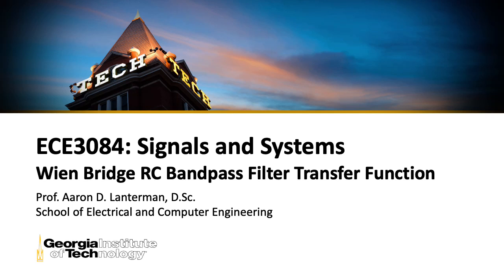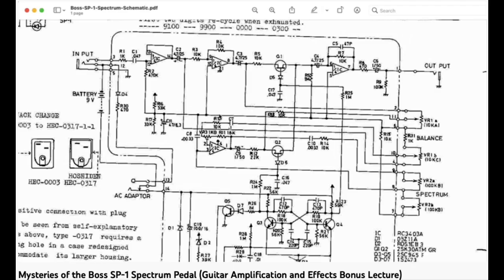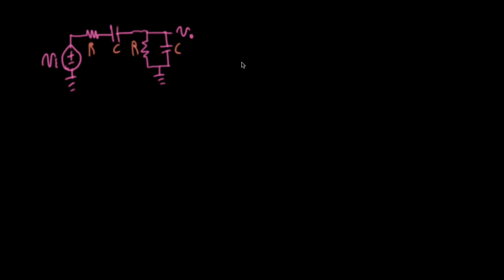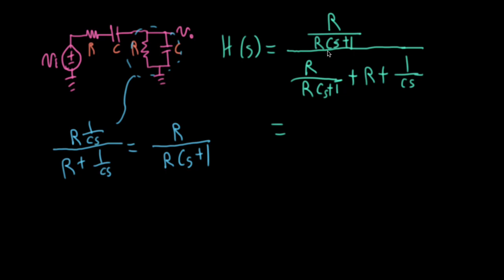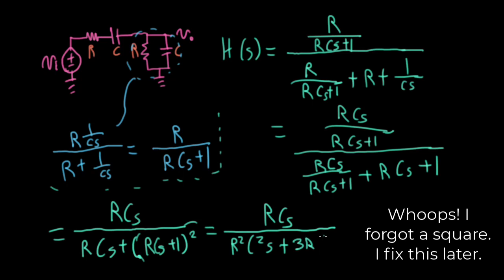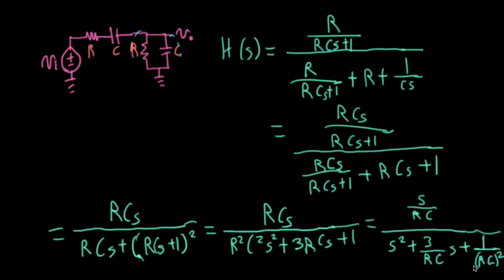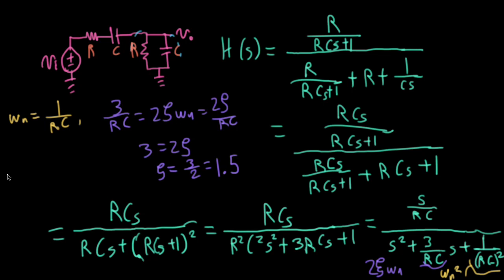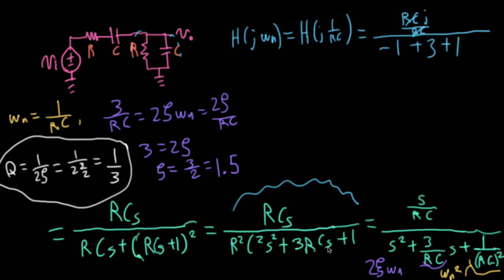ECE3084 Lecture 56.2 Wien Bridge RC Bandpass Filter Transfer Function (Signals and Systems)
0:00 -- Introduction
 0:34 -- Filtering applications
 1:34 -- Transfer function
5:38 -- Sanity check
6:03 -- Peak frequency
6:19 -- Damping ratio
6:56 -- Quality factor
7:11 -- Peak magnitude